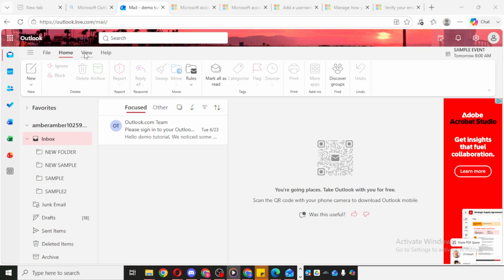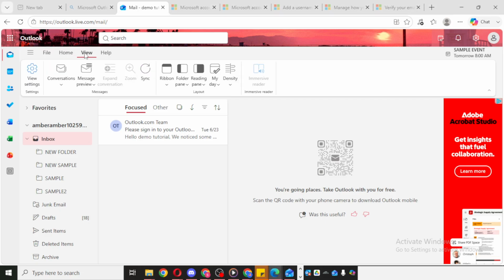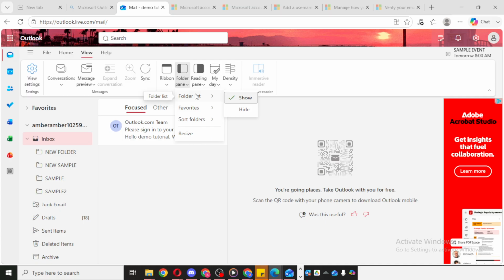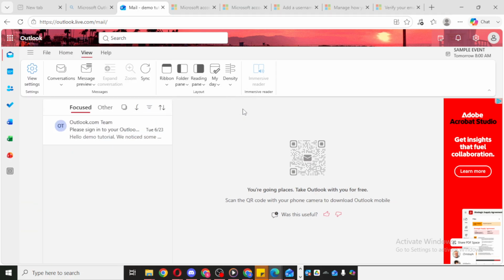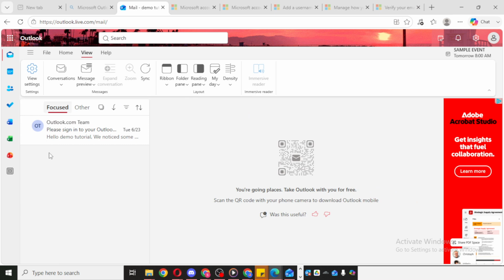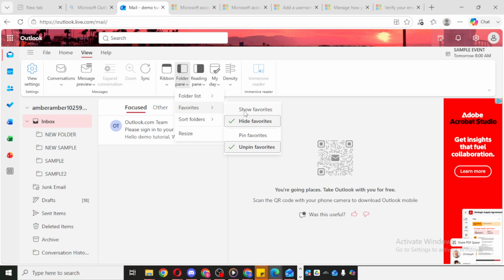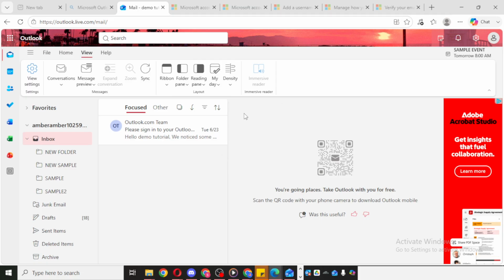How to change the Folder Pane in Outlook (full guide 2026)